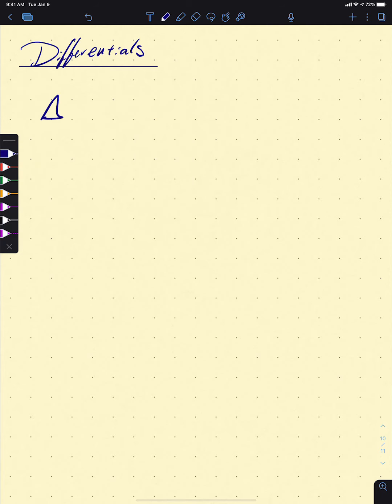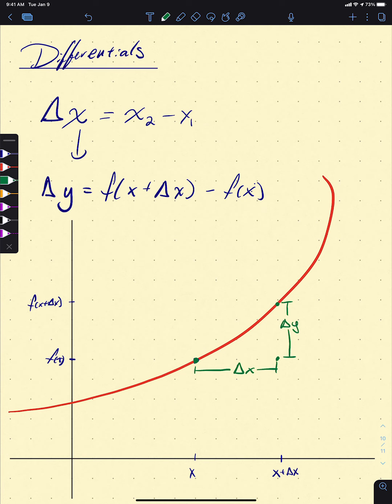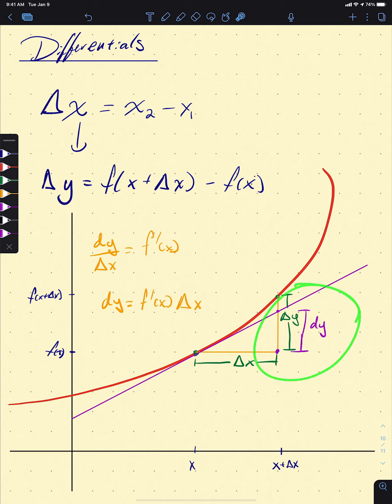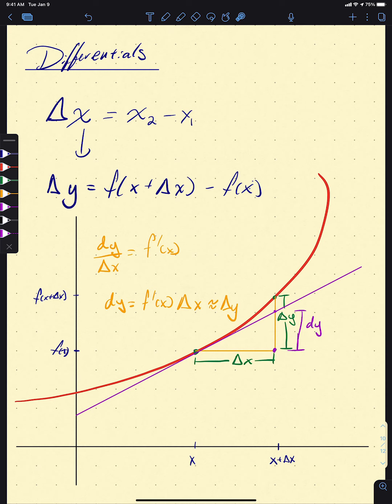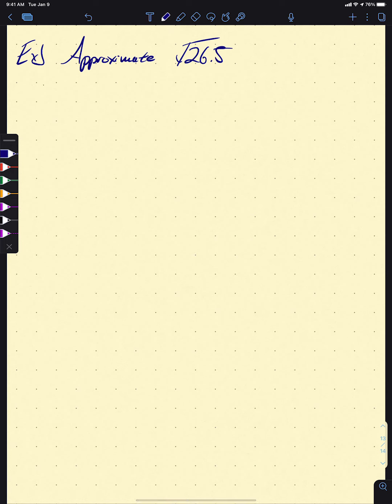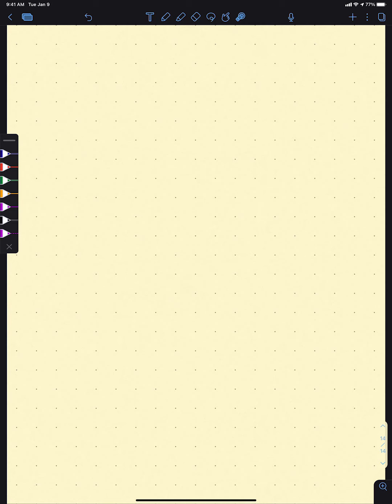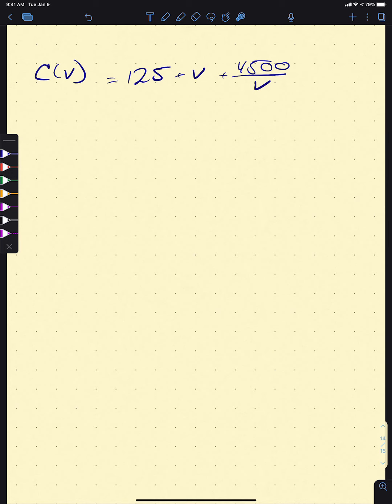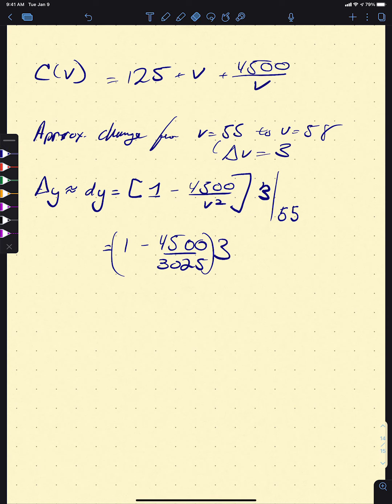Math 221 Lecture 6.2